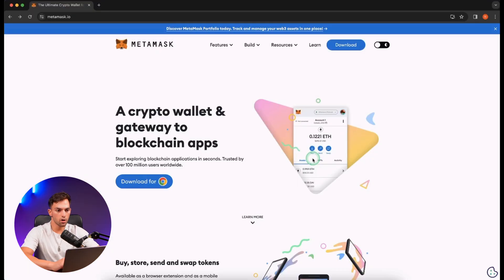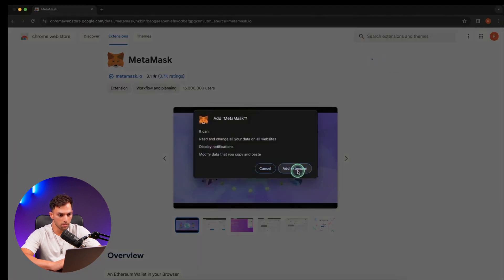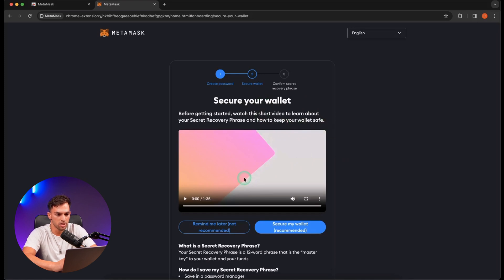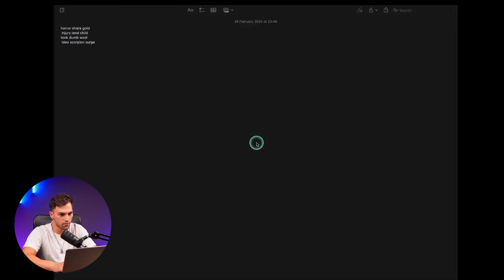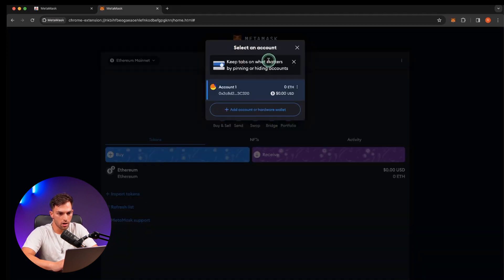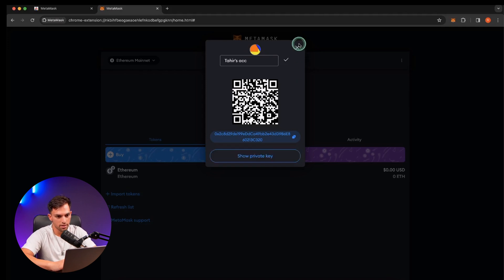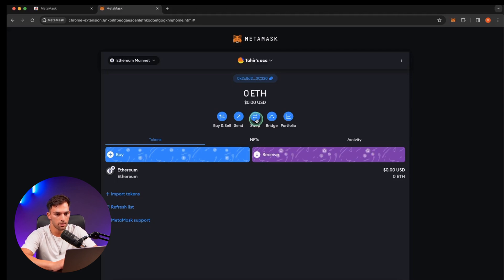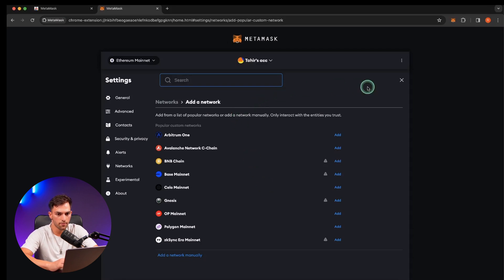MetaMask Tutorial for Beginners 2024 : Easy Step-By-Step Guide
In this quick tutorial, learn how to download and install the MetaMask wallet extension on Google Chrome. This guide covers basic setup, securing your wallet with a recovery phrase, and an overview of key MetaMask features.

 🕒 Timestamps:
00:00 - Intro
00:12- MetaMask Download Options
00:40 - MetaMask Chrome Installation& Wallet Set-up
1:16 - Securing Wallet & Secret Recovery Phrase
2:20: Pinning Extension
2:33 - MetaMask Features and Use guide
4:32- Conclusion